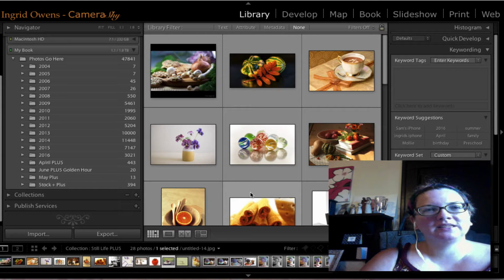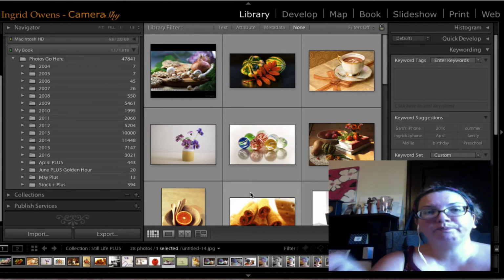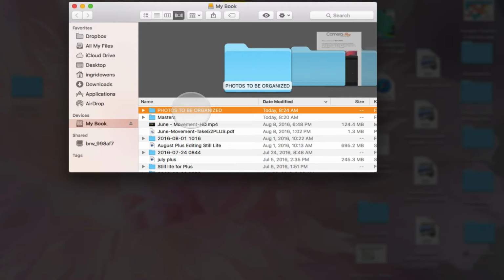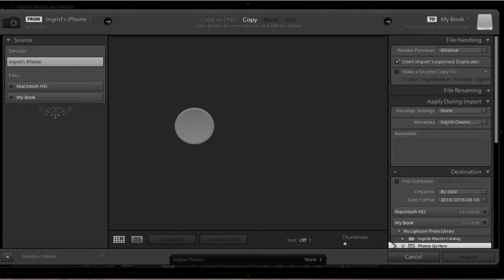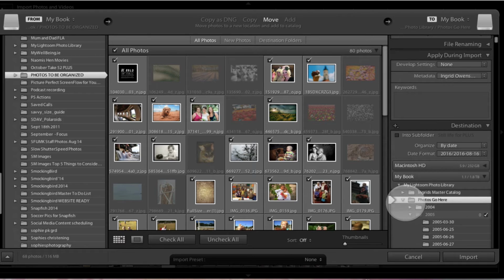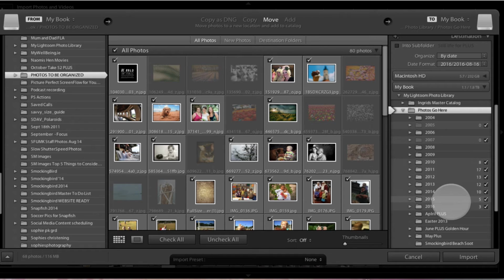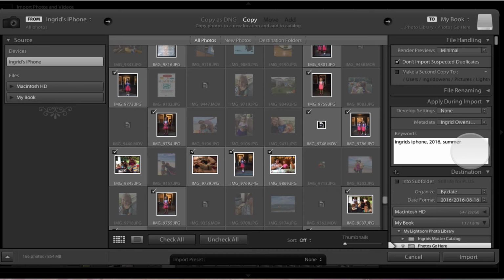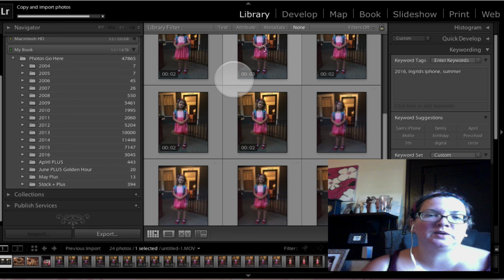How to Import Photos into Lightroom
Part 2 in Organizing Pictures Series. You can catch the first Blog Post

How to Import your Photos into Lightroom including how to stop the Photos App from opening when you connect your iPhone to your Mac.

Resources mentioned:
Adobe Creative Cloud

Happy snapping

Ingrid